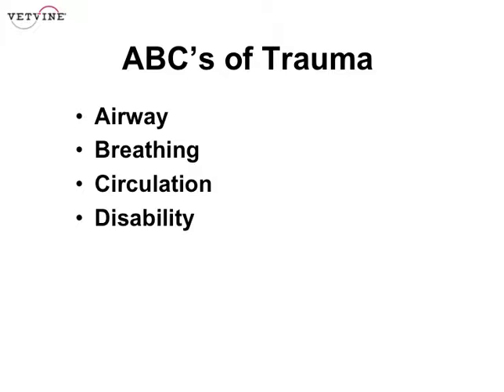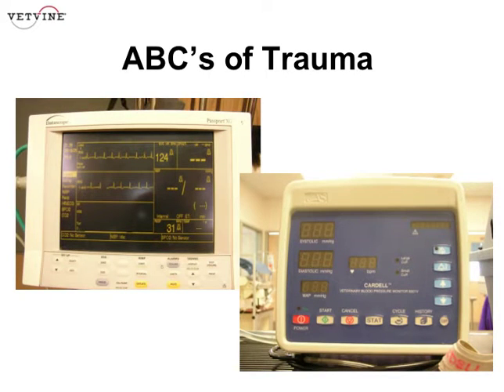The "ABC's" of Trauma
In her introduction to "Trauma - The First 15 Minutes," Elisa Mazzaferro, MS, DVM, PhD, DACVECC emphasizes the importance of systematically assessing and managing these factors in all trauma patients.